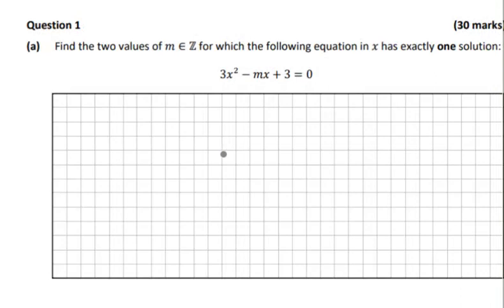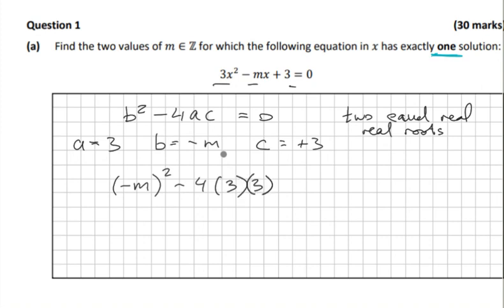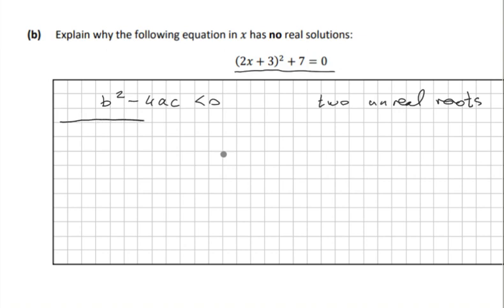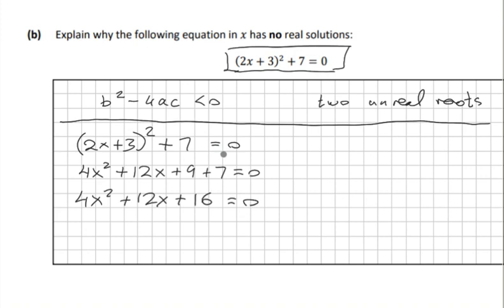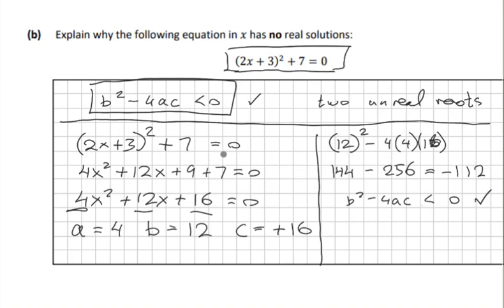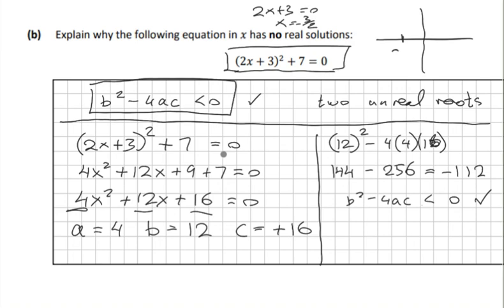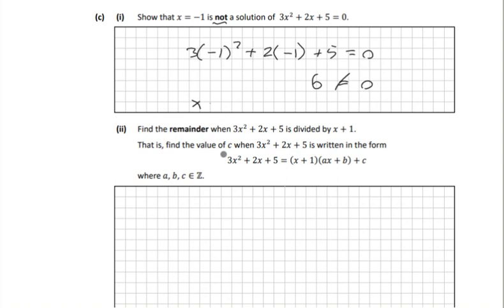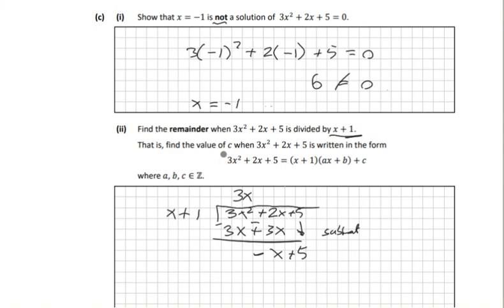Leaving Certificate Higher Level Mathematics Paper 1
Step by step solution to question 1 of the 2022 Leaving Cert Higher Level Paper 1. Topic : Quadratic Equations and root type analysis